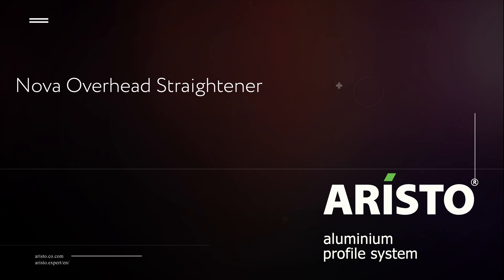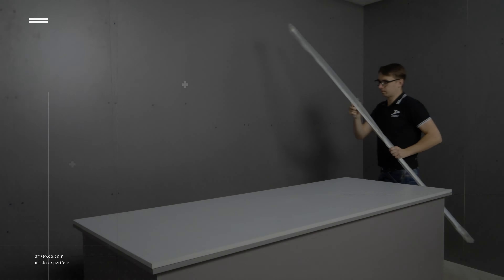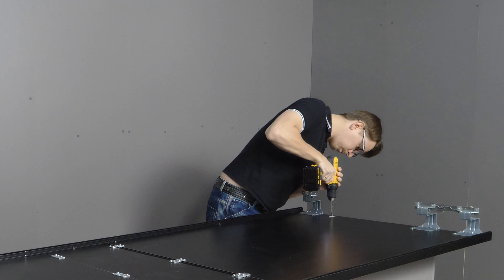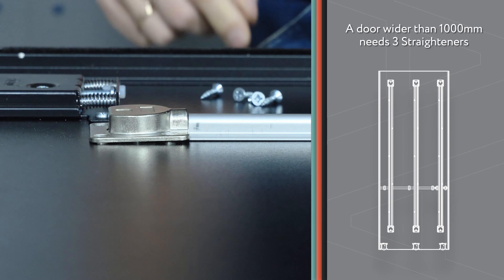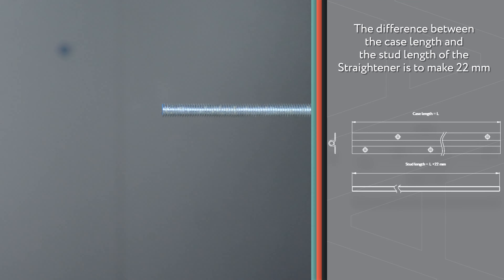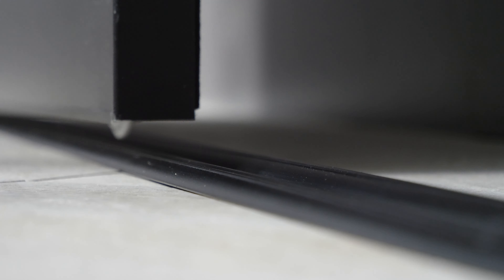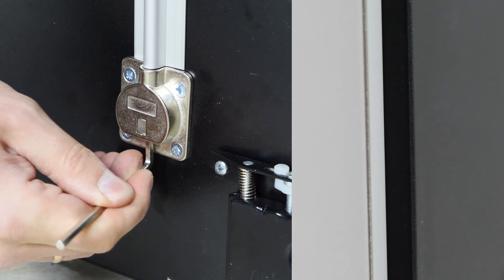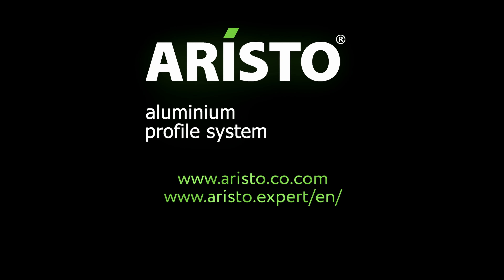NOVA system: Installation of the overhead straightener on the sliding doors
Educational video about NOVA system from ARISTO.

With our modern doors ARISTO strives for minimalism and emphasize both simplicity and
functionality. Ultra-slim and discreet aluminium profiles with a visible front of only 5 mm width fit any
decoration. ARISTO unique brackets allow you to hide the top track and give the whole system a clear and finished look. The design and craftsmanship of our rollers ensure smooth and quiet
movements.

ARISTO designed the profiles for the most popular thickness of panels – 16 and 18 mm – and offers a wide range of colours and finishes for almost infinite design options.

The video demonstrates how to assemble the overhead straightener to NOVA sliding doors system properly.

Additional information about the NOVA system can be found in the product catalogue on the